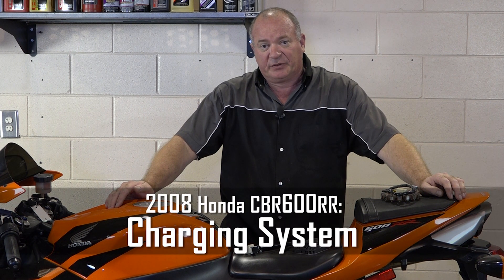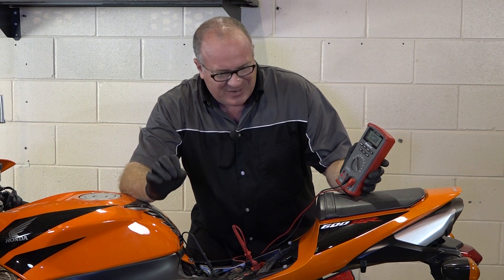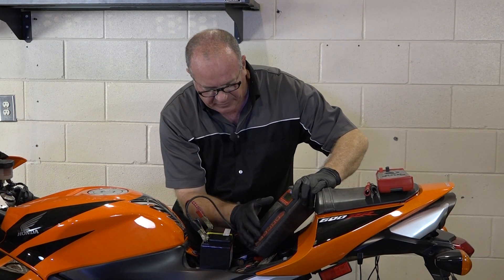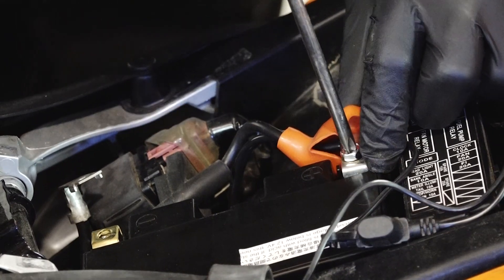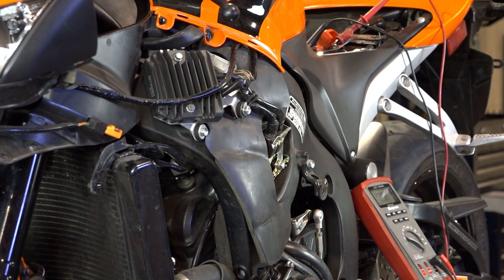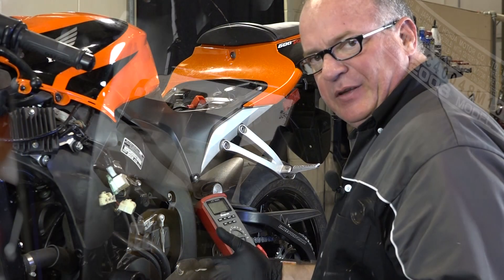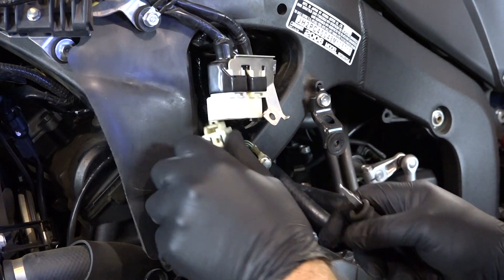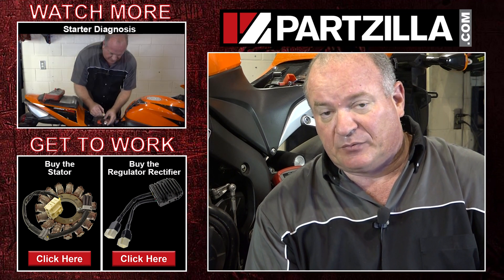How to Test the Charging System on a Honda CBR 600 RR | Partzilla.com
Diagnose charging system problems on your CBR600 and then get the parts

Learn how to test the charging system on a Honda CBR 600RR motorcycle. We’ll test the battery, the regulator rectifier, and the stator.

VIDEO HIGHLIGHTS:
Remove the seat - 0:34
Battery voltage test - 0:43
Test the regulator rectifier - 7:43
Test the stator - 8:35

In the video we’re working with a 2008 Honda CBR600RR, but you will have similar steps for your Honda motorcycle.